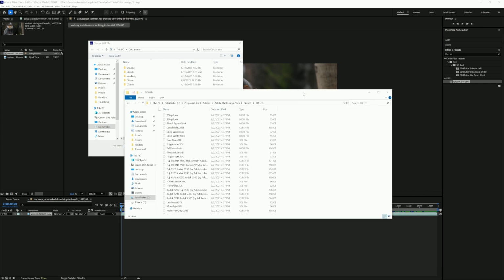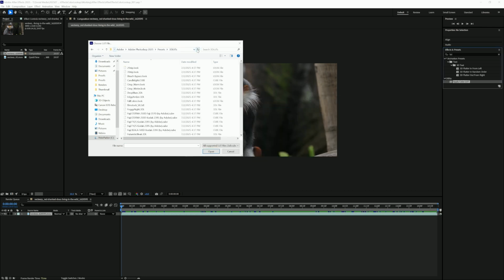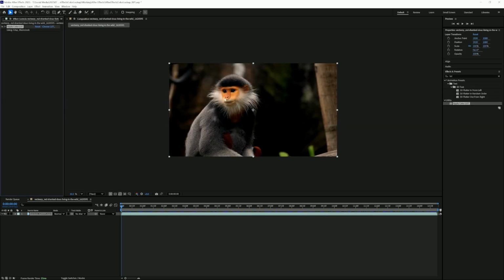How To Use Color Lookup In After Effects (Like Photoshop)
Quick tip on how to use After Effect's Color LUT effect more like Photoshop's Color Lookup.